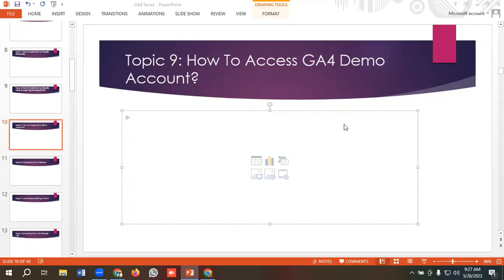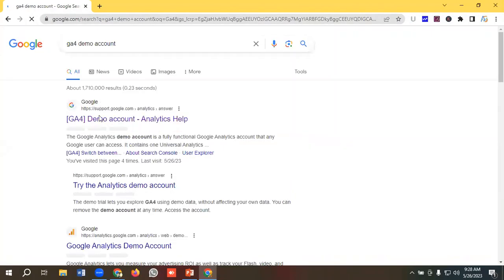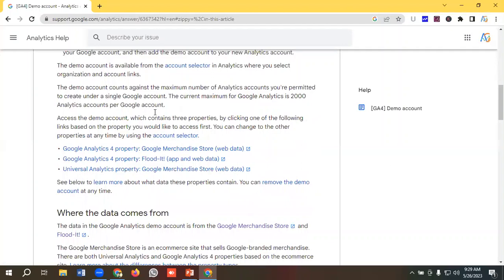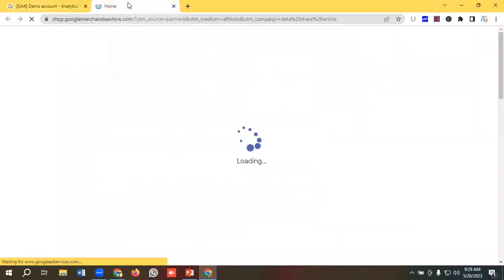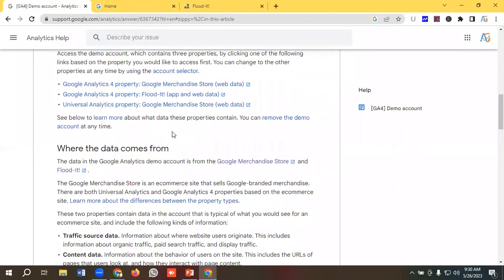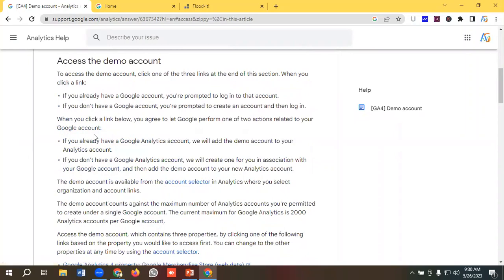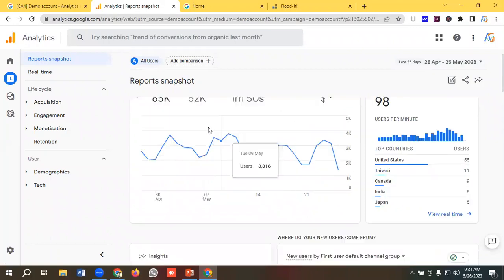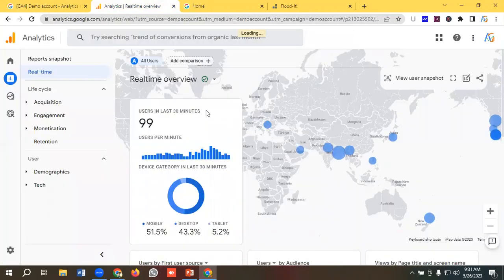How To Access GA4 Demo Account | Step By Step | Part - 9 | Complete GA4 Series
Welcome to  Complete GA4 Series.
In this video, I will show How To Access GA4 Demo Account. You will get to know how to create a demo Google Analytics Account & see the insights of your website or mobile app.

👉 How to Support:

2. Choose the number of virtual coffees you'd like to buy.
3. Leave a personalized message to brighten my day!
4. Get ready for some awesome perks coming your way as a token of my appreciation.